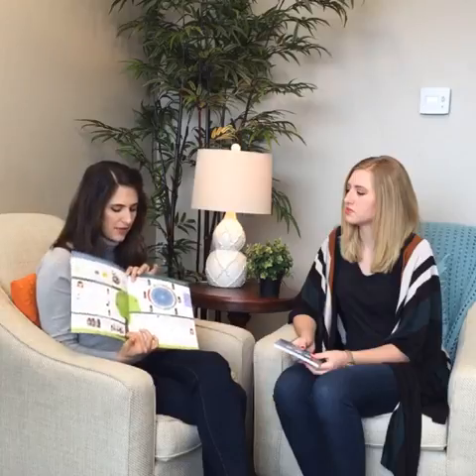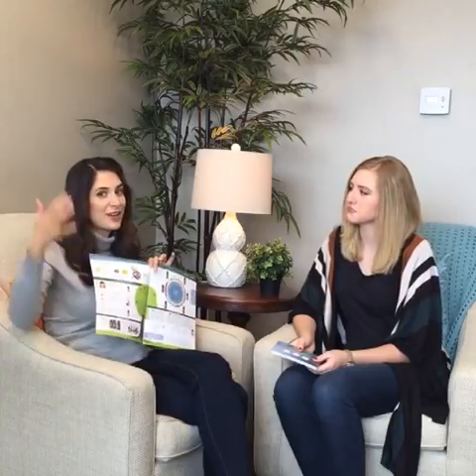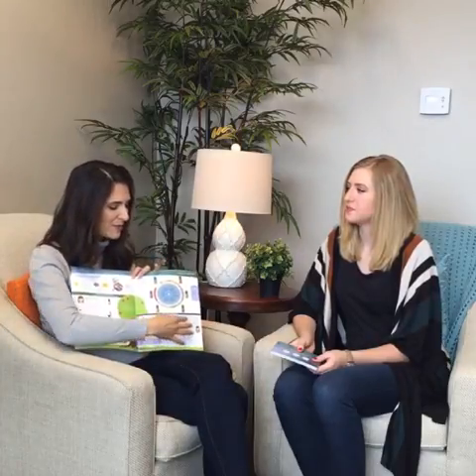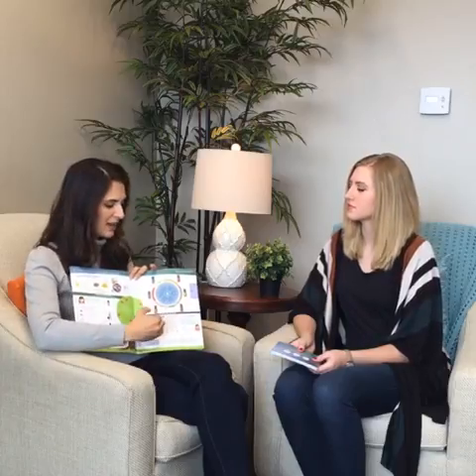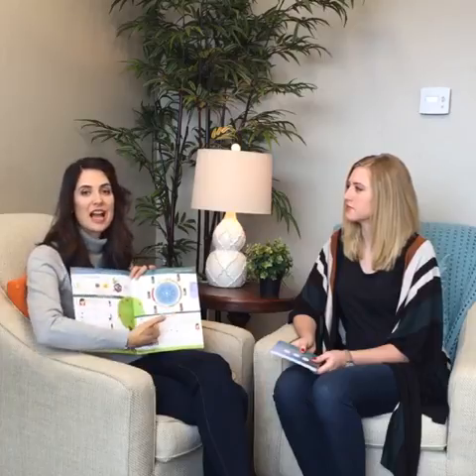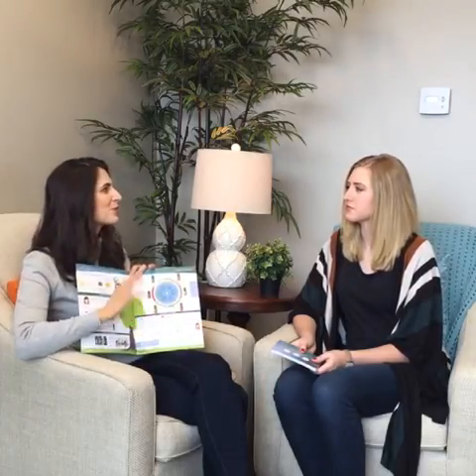Feature Friday: Essential Emotions (Oct 14, 2016)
Learn about the Essential Emotions class handout and how to use it effectively in your classes.